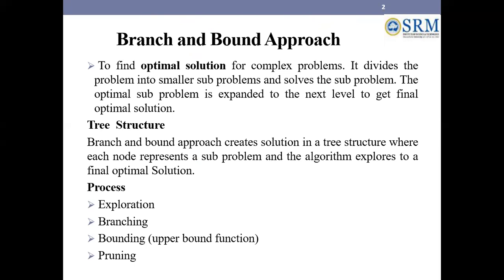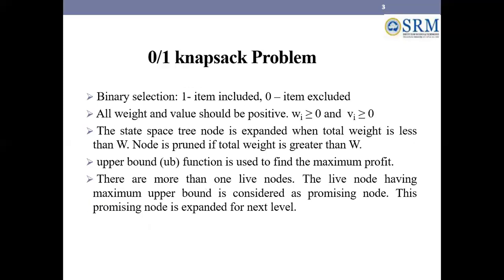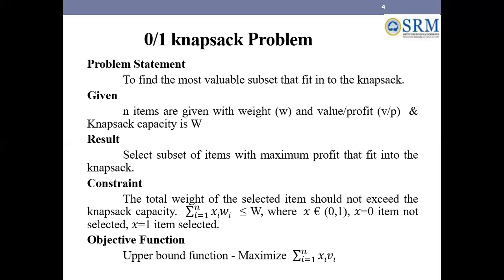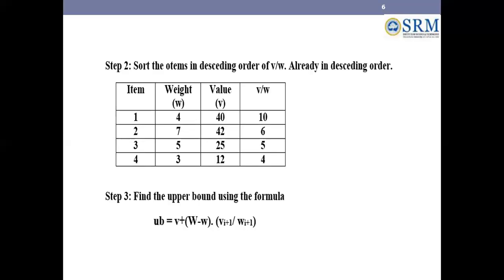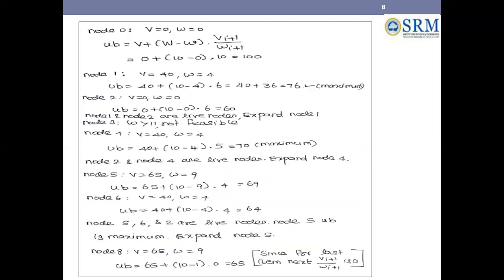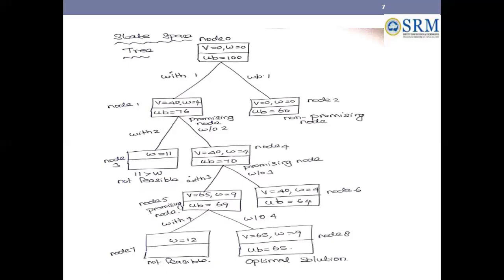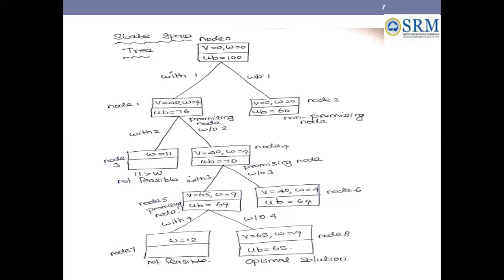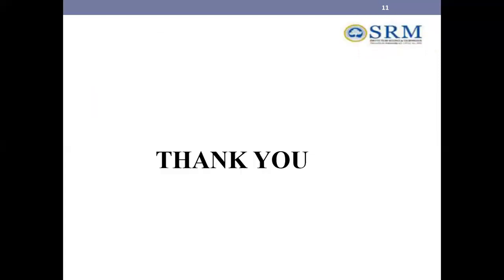BranchandBound 01Knapsack Problem